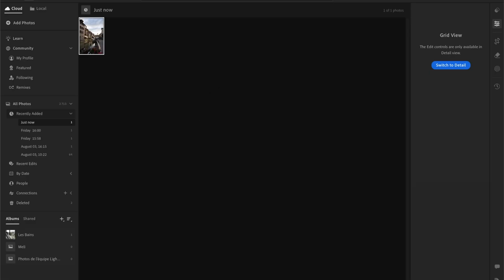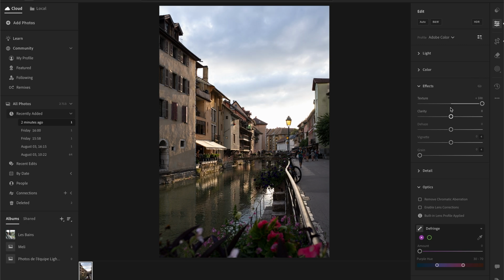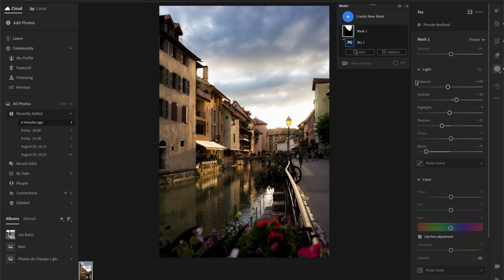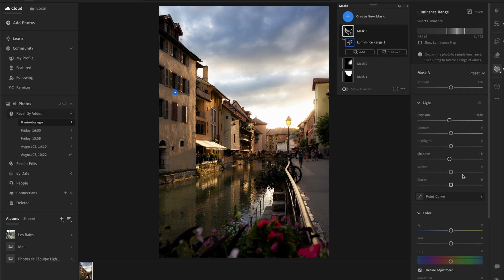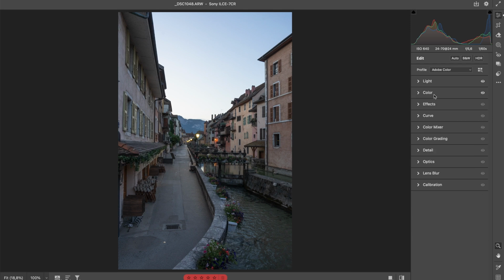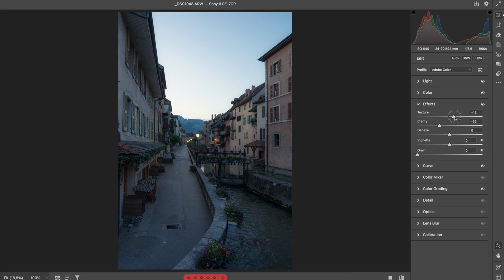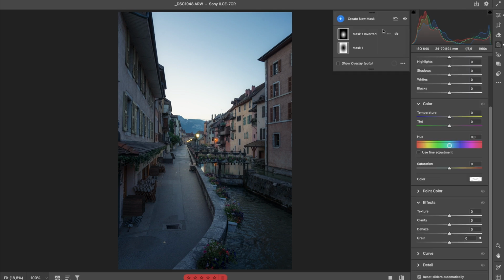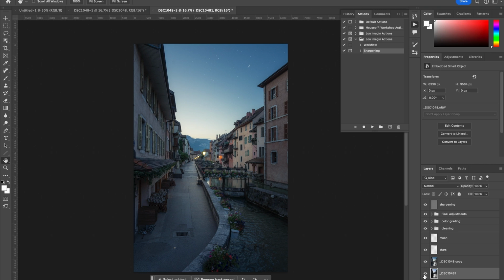Dreamy Look With Lightroom Or Camera Raw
Lear how to create a dreamy soft look with lightroom OR camera Raw (& bonus tips in Photoshop)

If you want to purchase the Travel Photographer ToolKit (brushes, actions, sky pack etc)

If you want to be part of Retouching Bootcamp - My complete retouching course for travel photographers

Have fun editing !